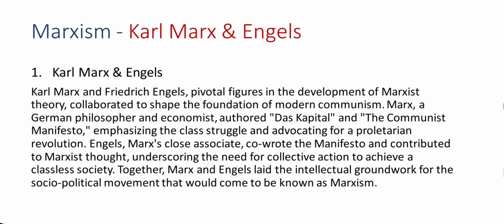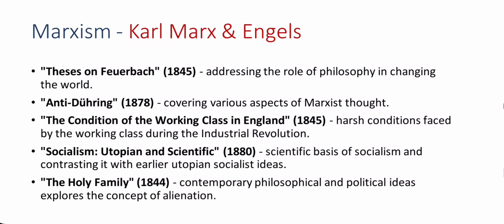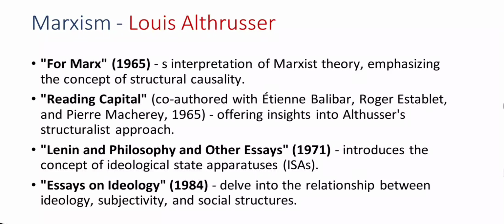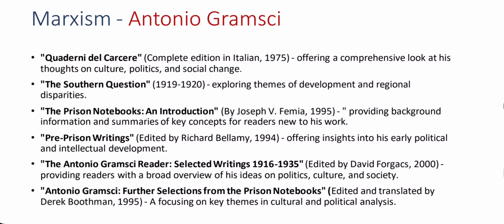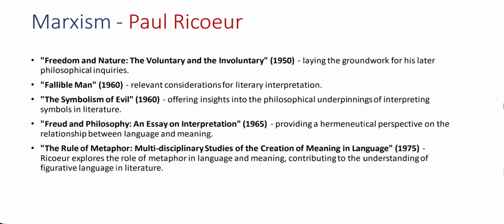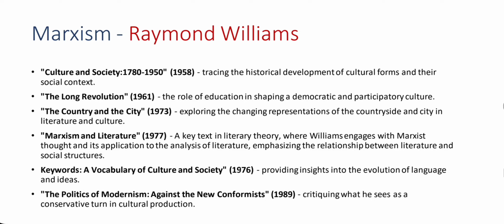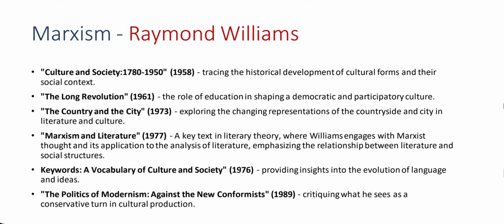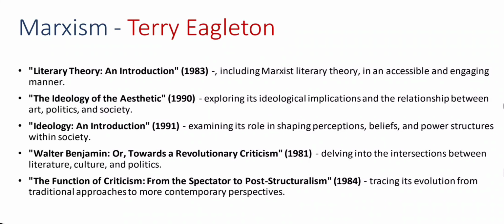Journey into Marxism: Unraveling the Minds and Influences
Dive into the rich tapestry of Marxist thought with this comprehensive exploration of key thinkers. From the revolutionary ideas of Karl Marx and Friedrich Engels to the nuanced perspectives of contemporary scholars like Terry Eagleton, each thinker has left an indelible mark on Marxist theory. Join us on this intellectual journey as we unravel the philosophies of Louis Althusser, Antonio Gramsci, Paul Ricoeur, Ernest Mandel, Raymond Williams, Stephen Greenblatt, and more. Gain insights into their contributions and understand the enduring relevance of Marxist ideas in today's world.